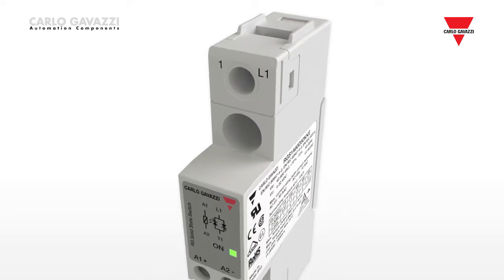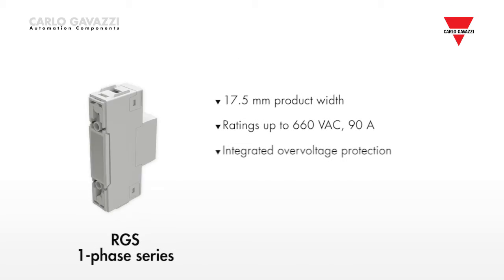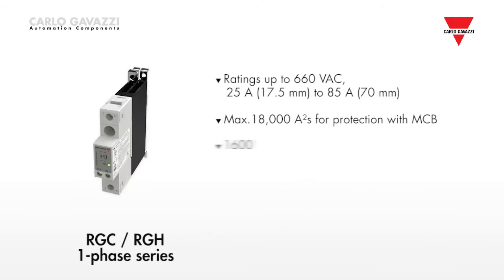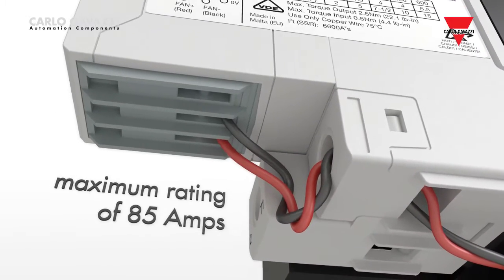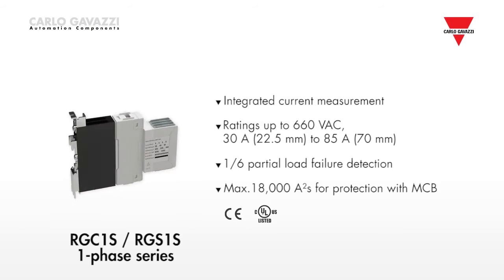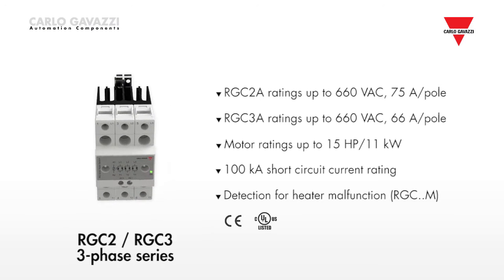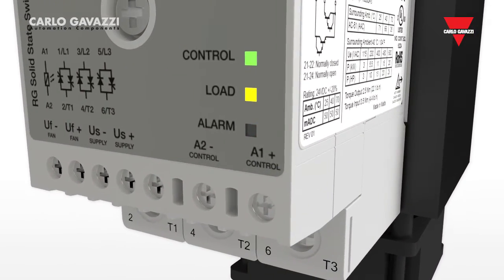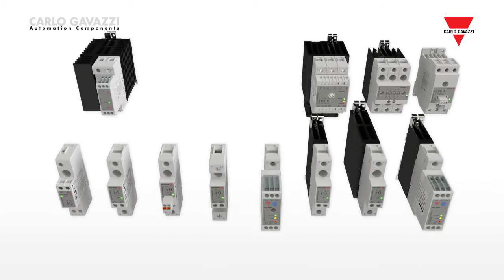Series RG: Relés y Contactores de estado sólido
La serie RG adopta un innovador diseño en eficiencia térmica que
la convierte en la solución más compacta dentro de nuestra
amplia gama, con un ahorro de espacio en panel del 25%.

Además de sus funciones de conmutación en CA y CC, incluye
variantes sobre mejoras anteriores e integra más funciones que las
típicamente asociadas a relés y contactores estáticos.
La fabricación de la serie RG se realiza en nuestra fábrica que
cumple la norma ISO 9001 y que ha sido también homologada
según ISO 140001.